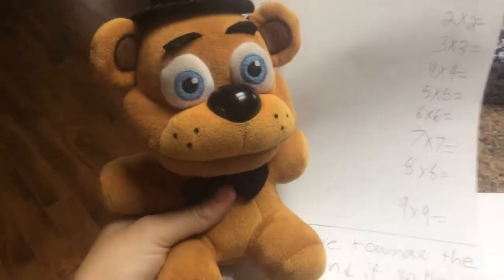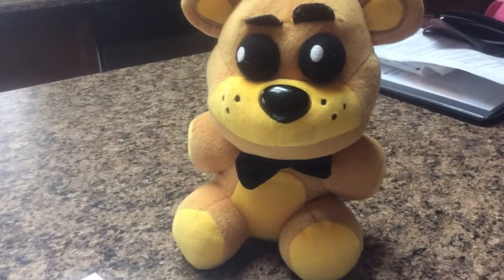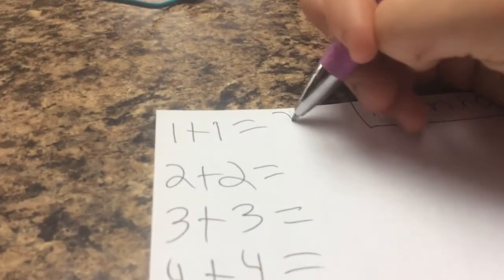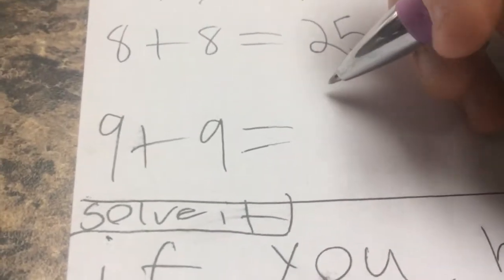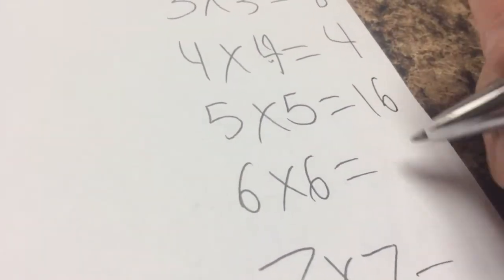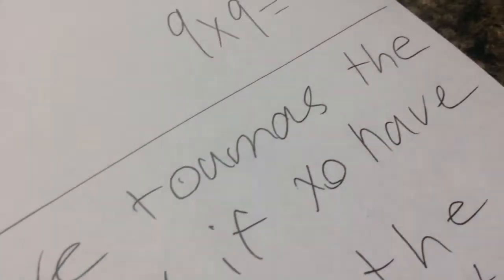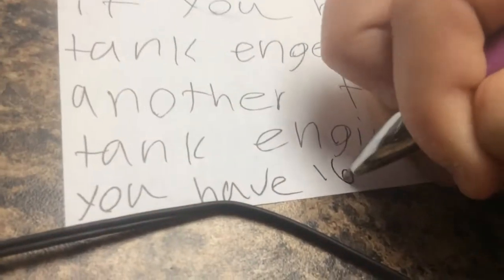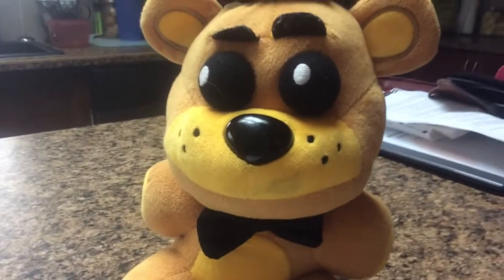Golden Freddy's homework